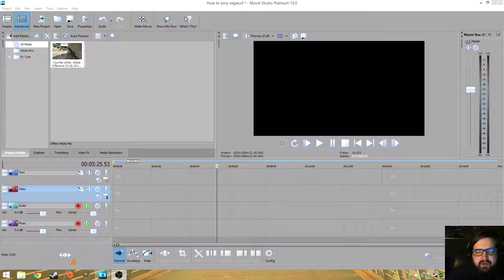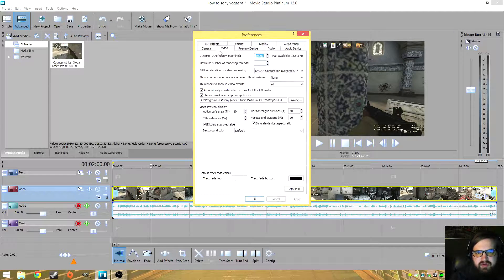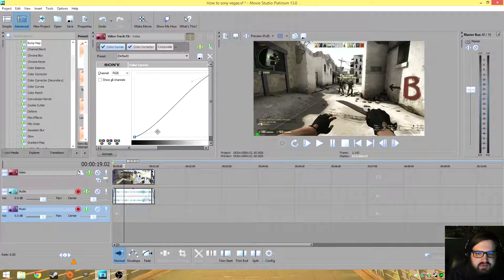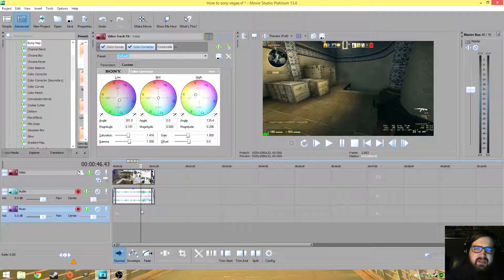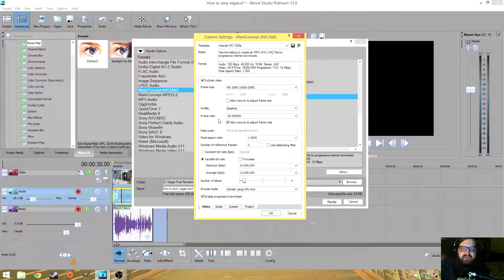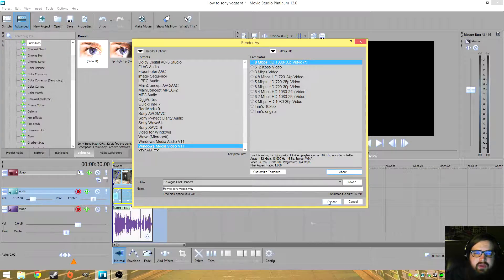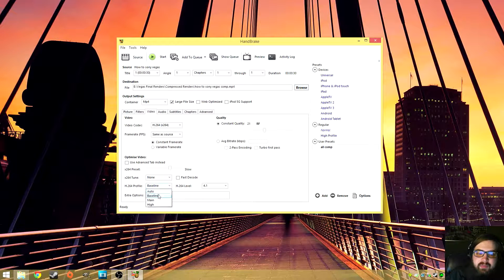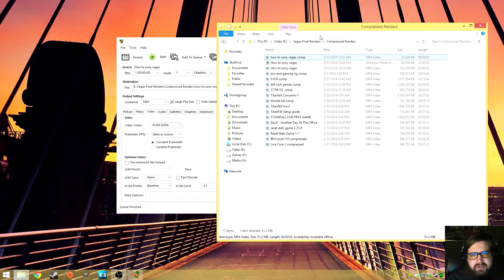My Gameplay Color Correction & Render Settings In Sony Vegas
A front to back tutorial of how I set up everything in Vegas

Setup: 2:05
Color Correction: 4:10
Rendering 8:27
Handbrake 14:27

-Eventful (Tim)